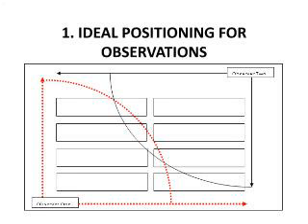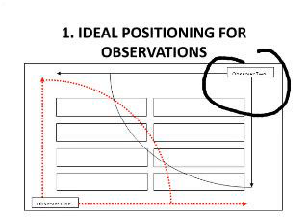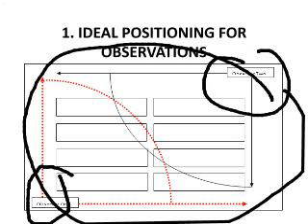Your Task as Observers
Conducting classroom observations